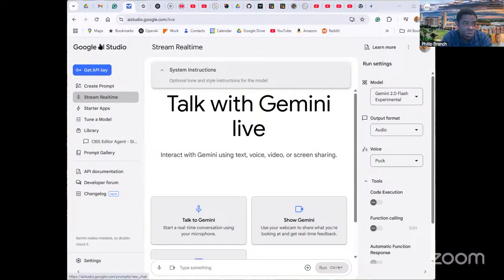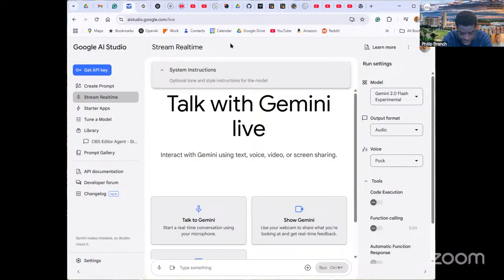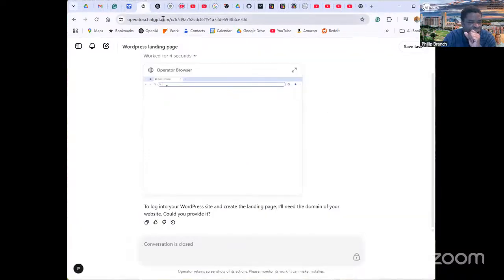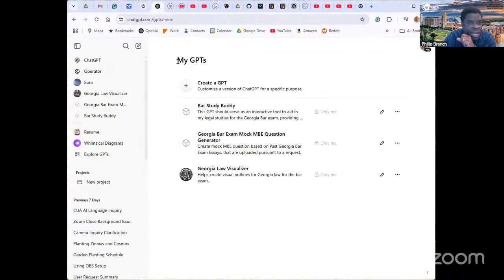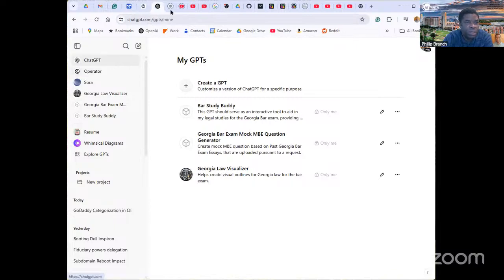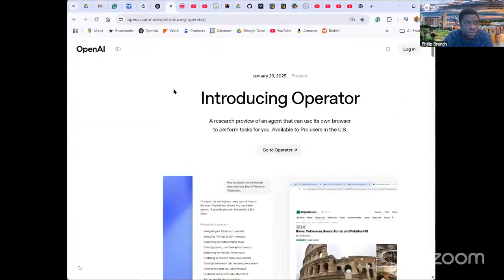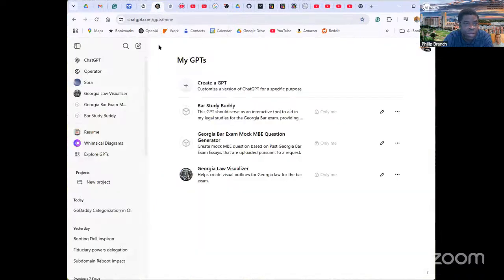Zoom Live Scream reactivated - Computer Help Services Live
Philip Branch - Tech / IT Support on Livestream.

Join our Zoom Meeting anytime to talk or chat - My ID is  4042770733

Based in Alpharetta / Milton GA. Serving Metro Atlanta, Roswell, Cumming, Marietta, Canton, Norcross, Lawrenceville, Dahlonega, Gainesville